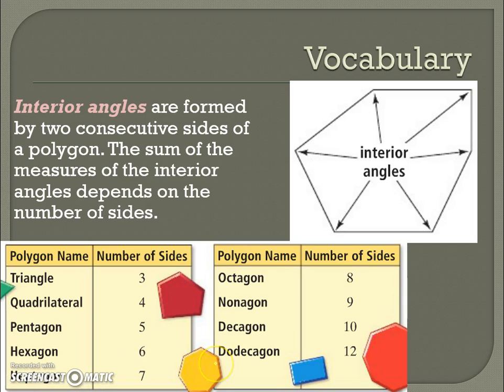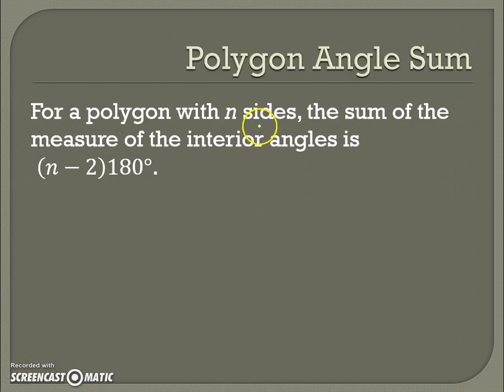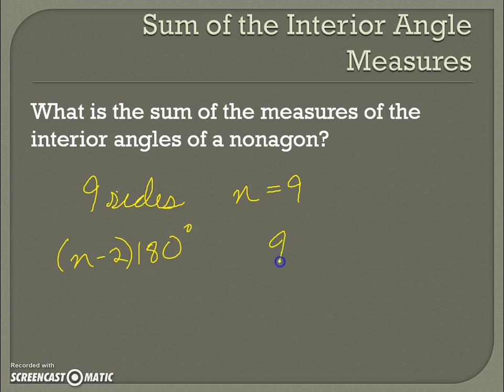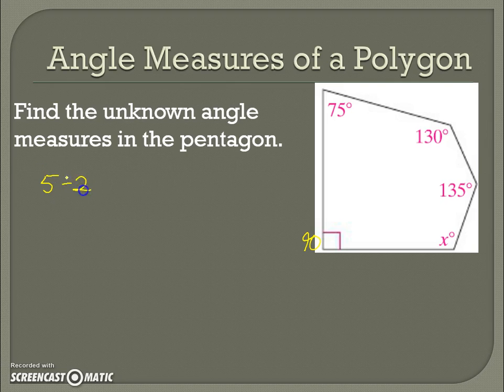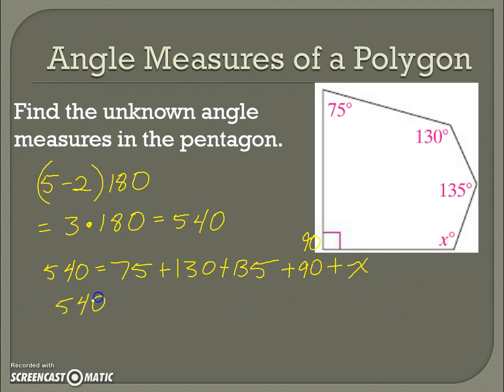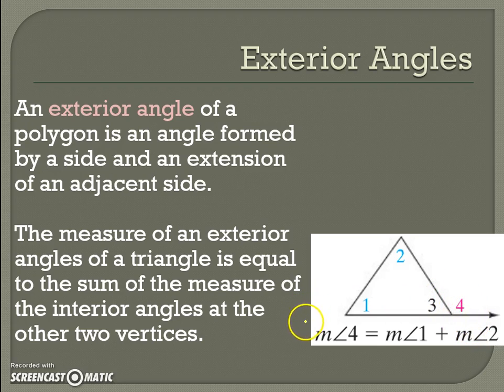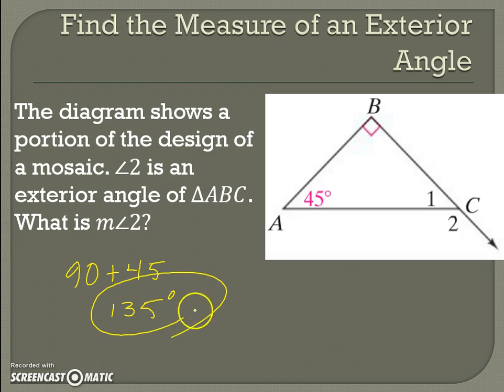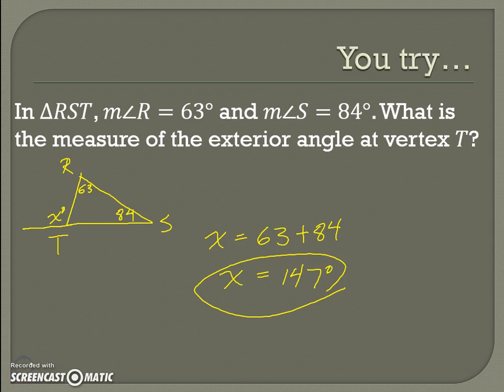M Ch 7 Sec 6